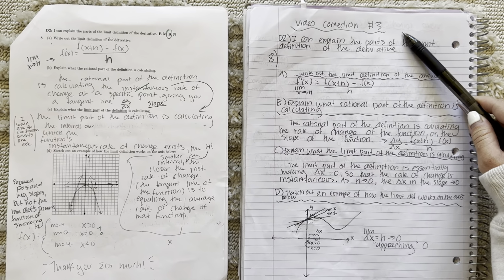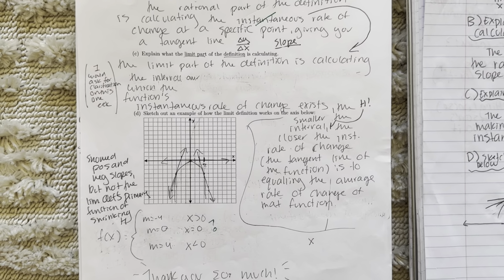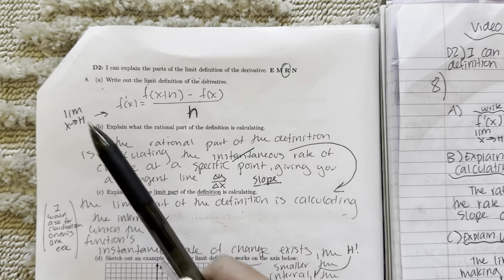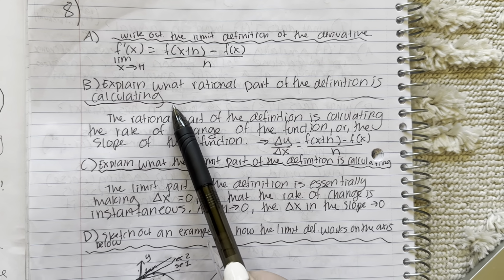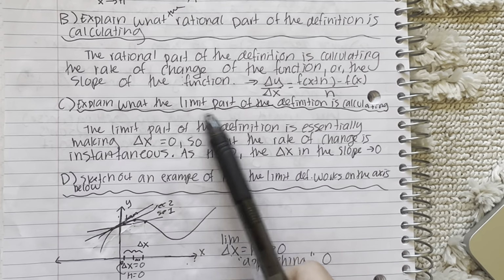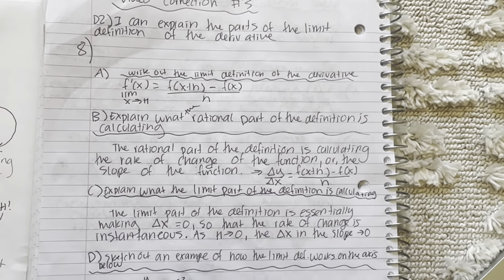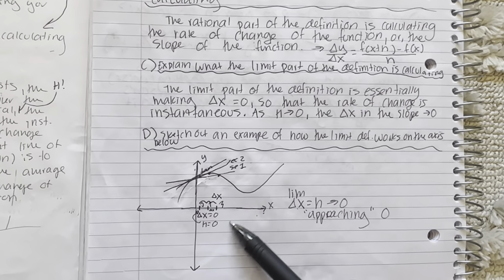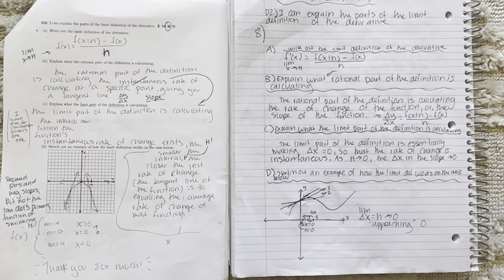Video 3 D2